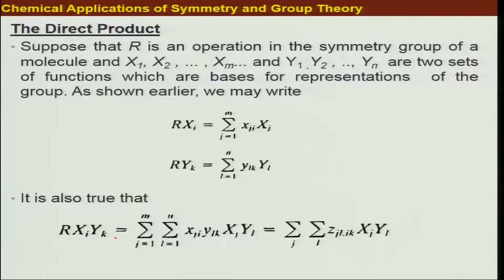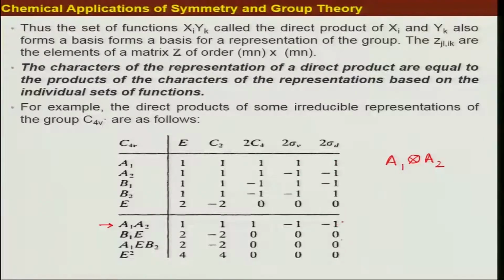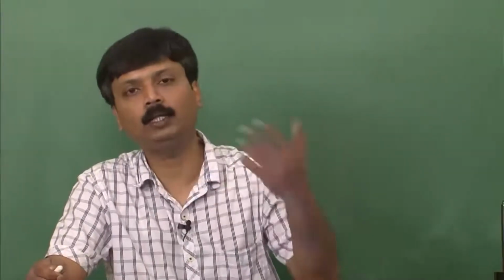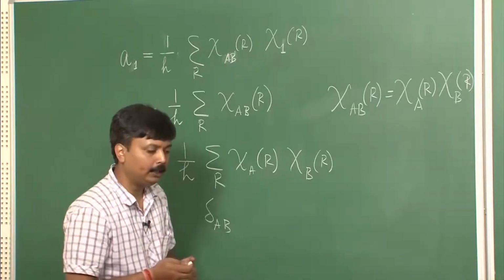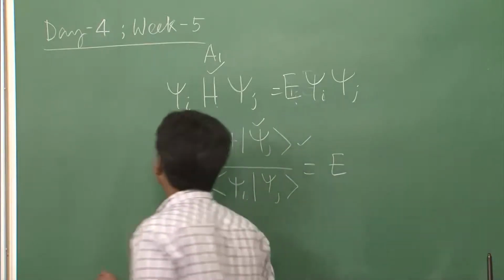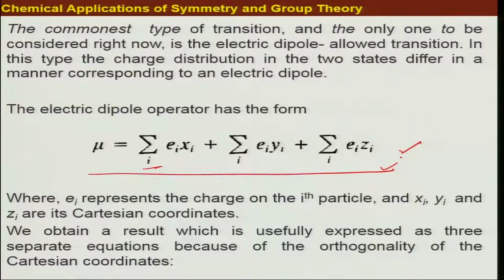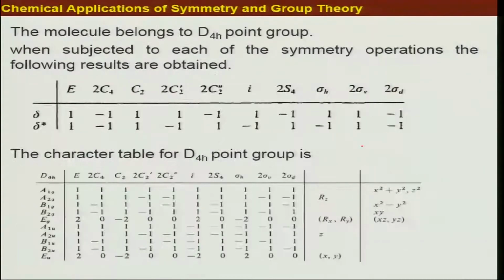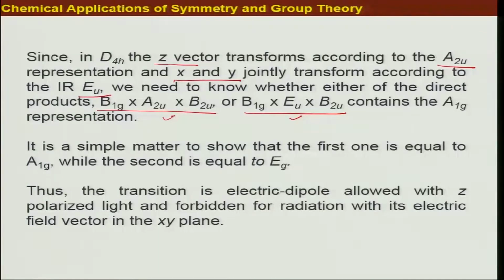Lecture 24 : Chemical Applications of Symmetry and Group Theory